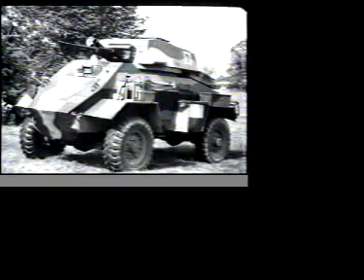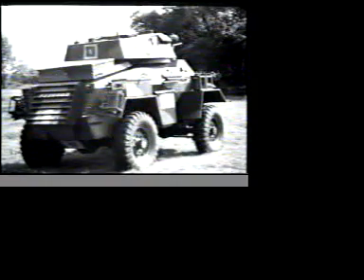Humber Armoured Car Description and Details, Part II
Part II of a WWII era training film from His Majesty's Government detailing the Humber Armoured Car.